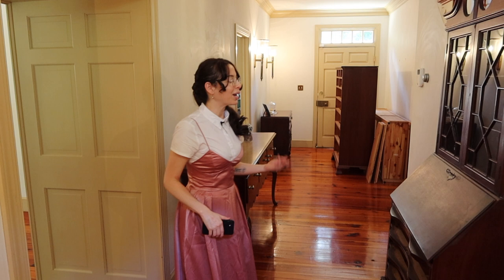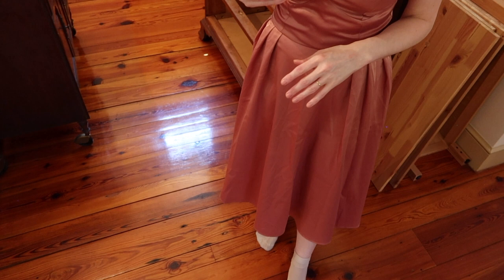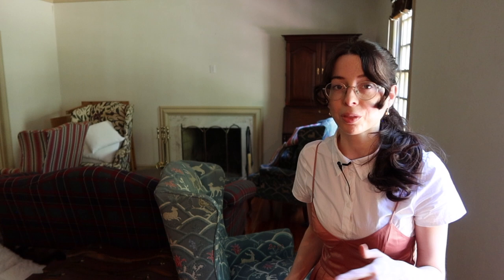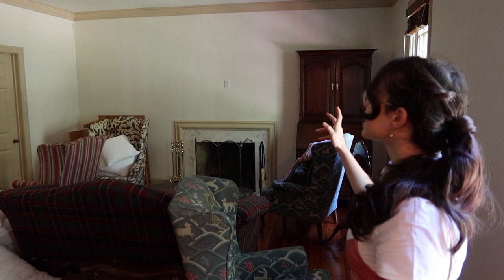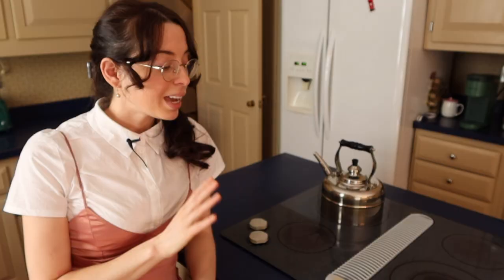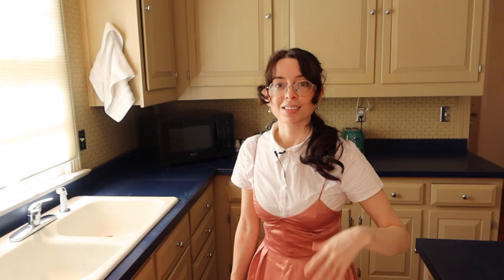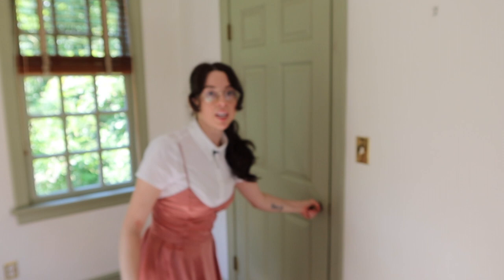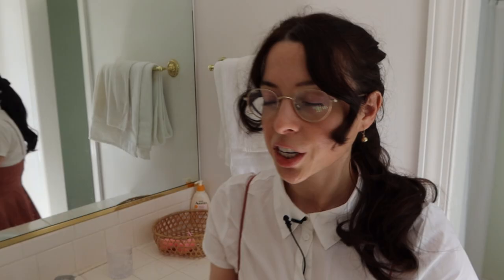We Moved to Historic Virginia!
ahhh so we found our dream home! Our new home is a replica of the George Wythe house which is one of my favorite buildings in Colonial Williamsburg. This whole move has been really exciting so I wanted to share in our excitement. yes I need to find some new adverbs lol.